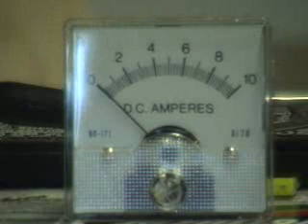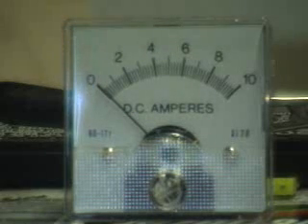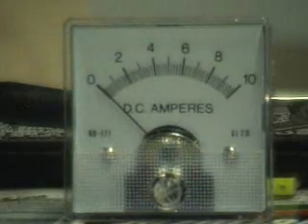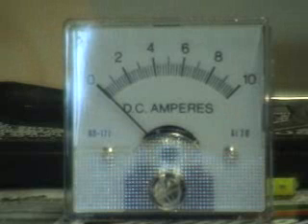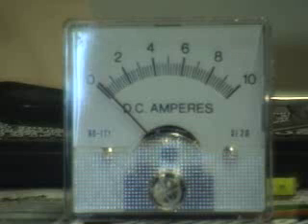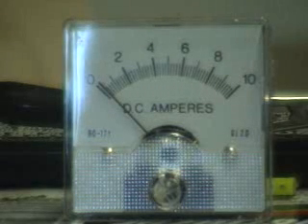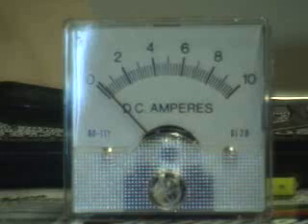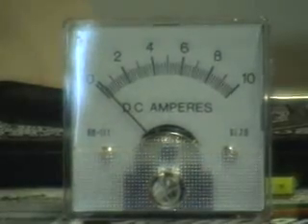True RMS analog amp meter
Sorry about the video quality and the gradient on the amp meter. I have just ordered another amp meter which will show the needle moving more i.e 2amp meter.